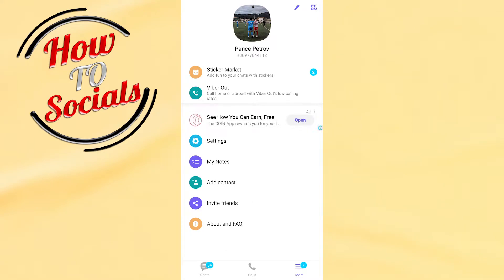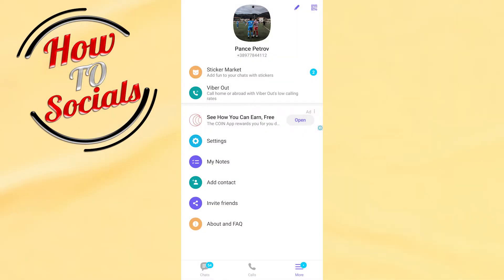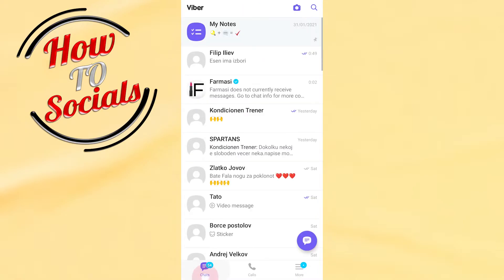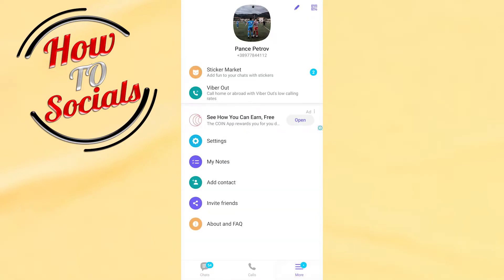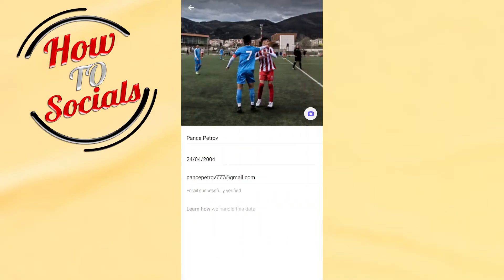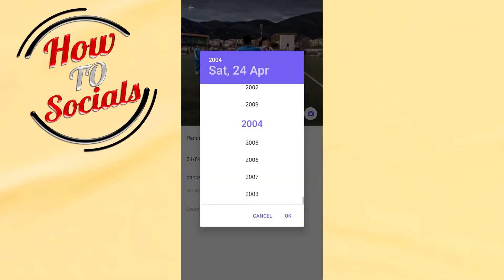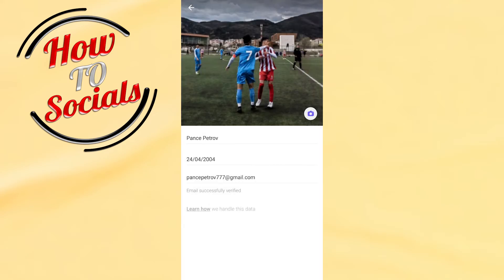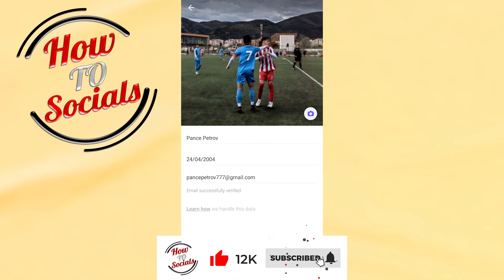How to Add Date of Birth on Viber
This video will show you How to Add Date of Birth on Viber.